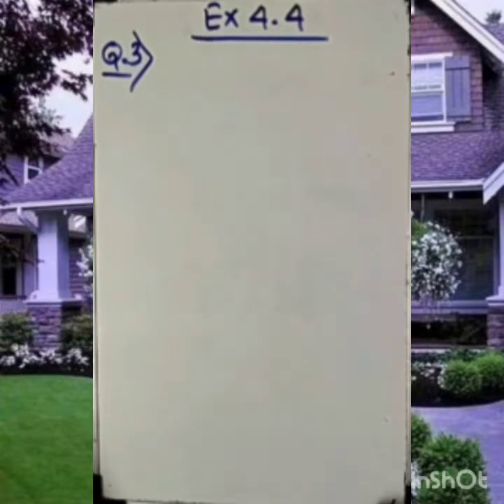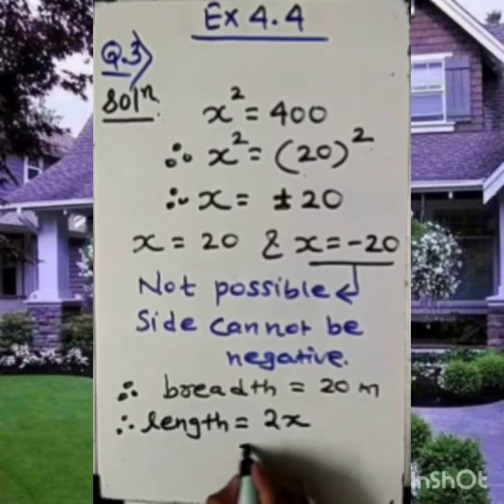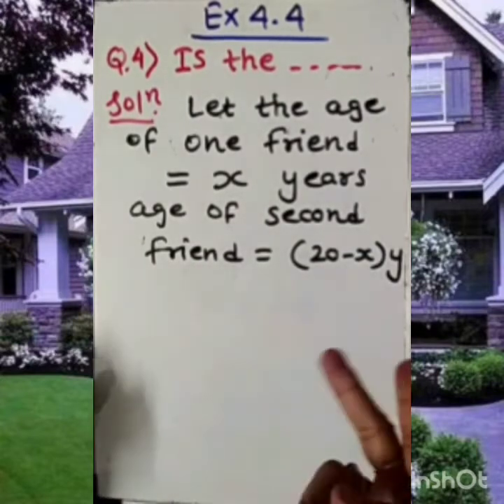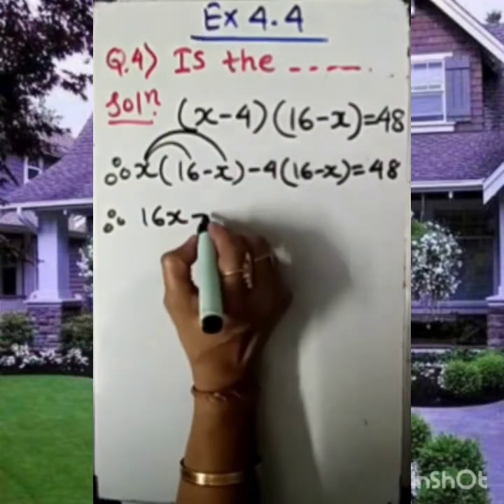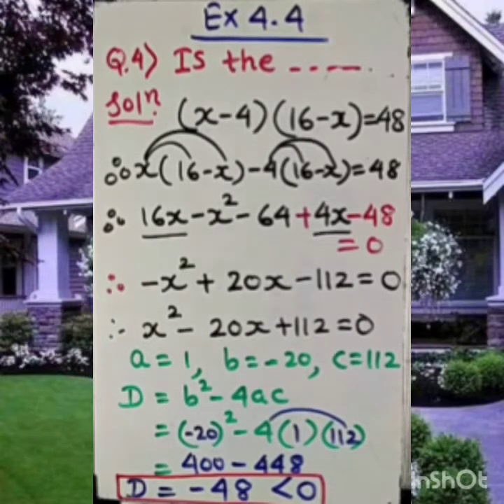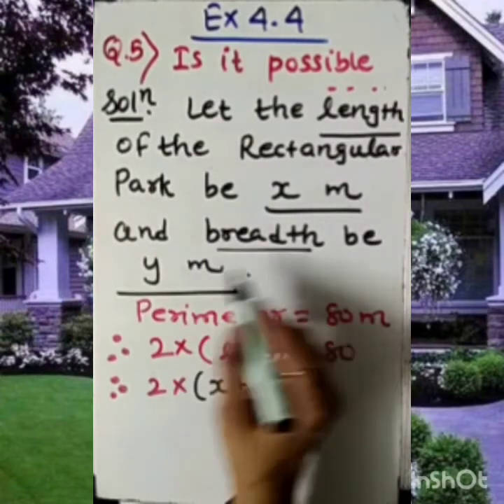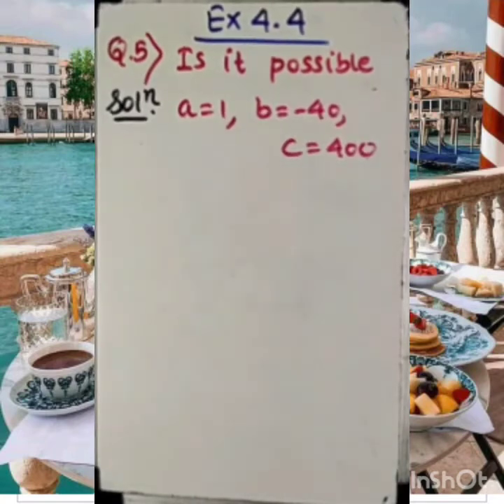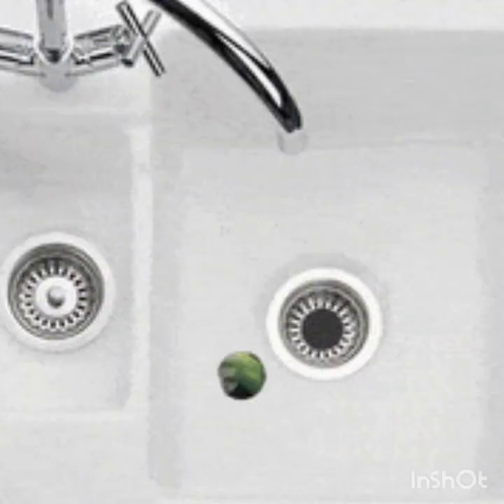CLASS 10 II CHAPTER 4 II QUADRATIC EQUATIONS II EX.4.4 Q.3,Q.4,Q.5(NCERT)